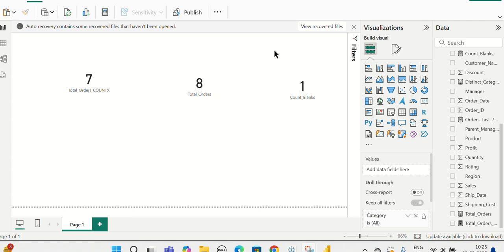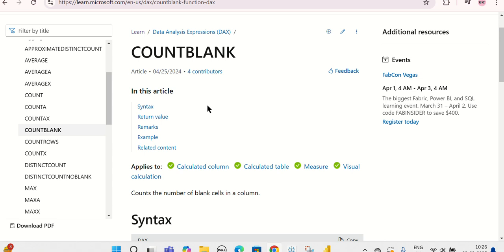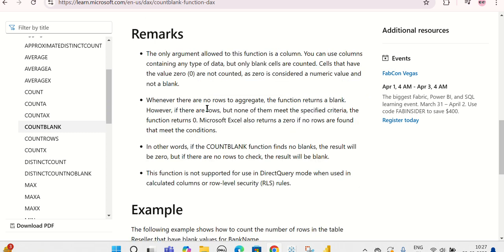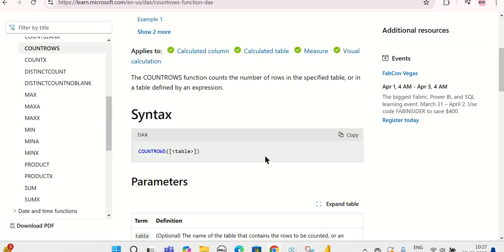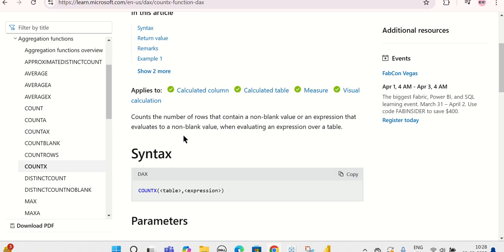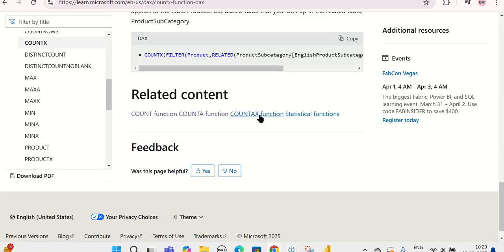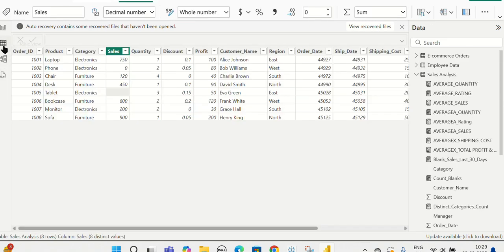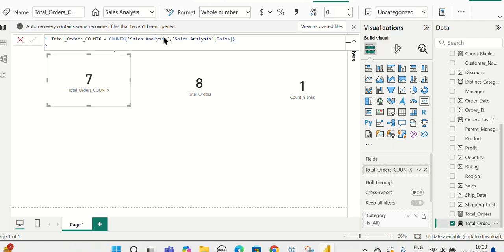Power BI DAX for Beginners: COUNTBLANK, COUNTROWS & COUNTX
💡 Struggling with DAX functions in Power BI? In this video, we break down three essential functions: COUNTBLANK, COUNTROWS, and COUNTX with practical examples! 🎯

🔹 What You’ll Learn:
✅ How COUNTBLANK helps identify missing data
✅ Using COUNTROWS to count rows dynamically
✅ When & how to use COUNTX for conditional counting
✅ Real-world business scenarios using employee data

🔥 DAX Queries Used in This Video:
🔸 Counting blank values in a column using COUNTBLANK
🔸 Counting total rows in a table with COUNTROWS
🔸 Applying COUNTX for dynamic row-based calculations

🔗 Download the Dataset (if applicable)